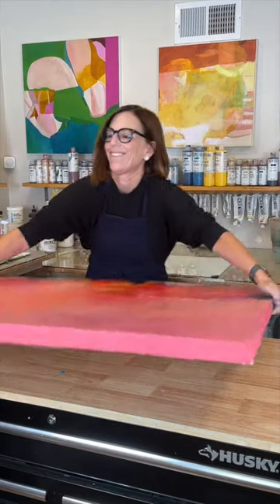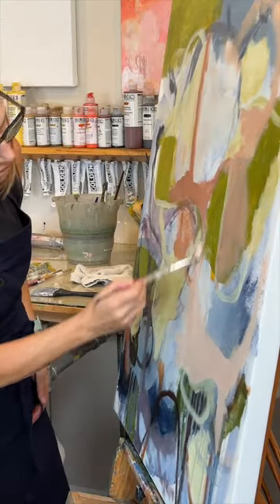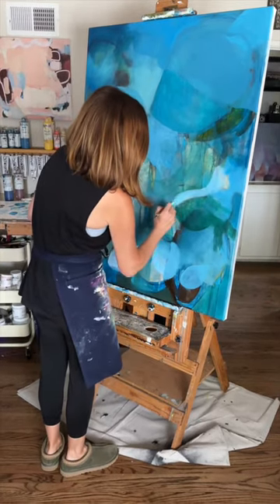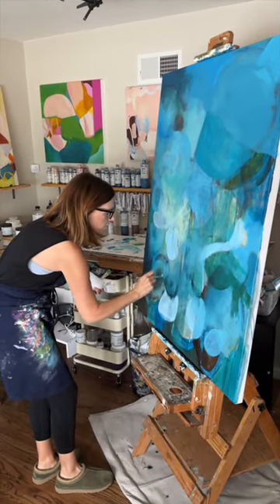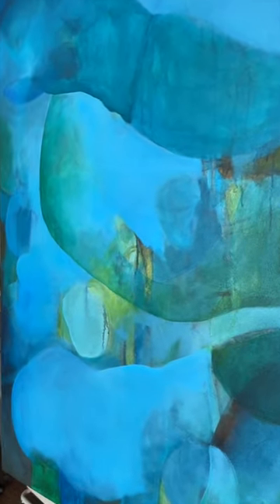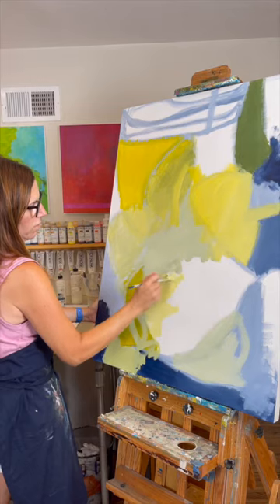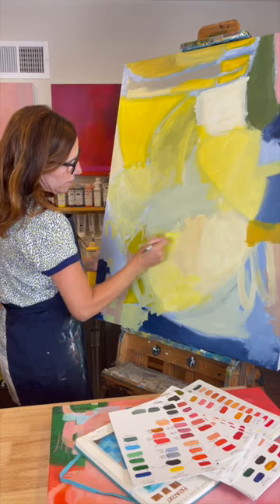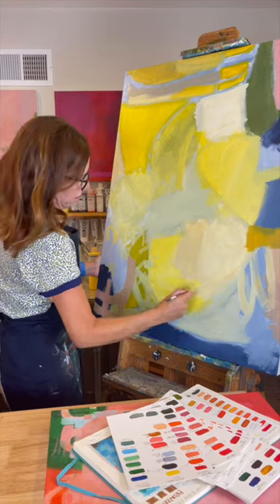Making Abstract Paintings With Complexity- Free Article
In this video, I mention painting techniques that I use to bump up the complexity in my abstract paintings, resulting in glowing layers and beautiful richness and depth.

Check out two of my most important online workshops, where I teach my visual layering process in great depth. These workshops include unlimited playbacks and daily coaching from me personally when you need it. Paint now or later, I am always available for my students.

Julie Prichard has been teaching abstract painting online since 2009. She co-authored the best selling book, "Acrylic Solutions".